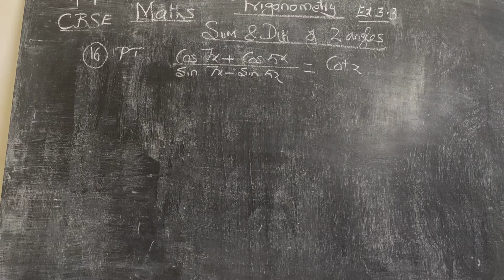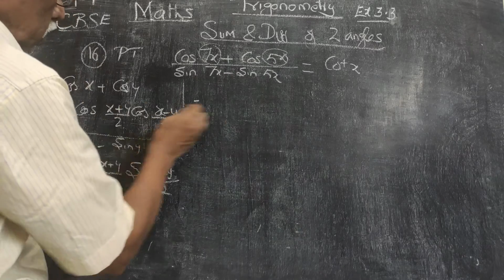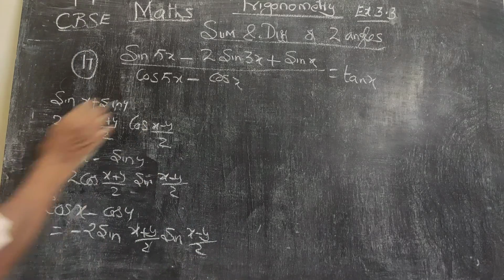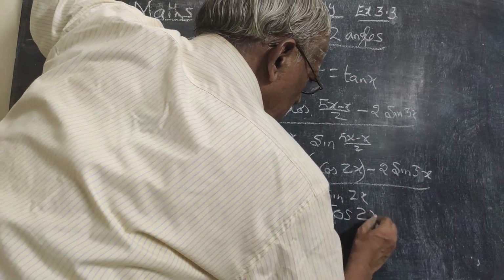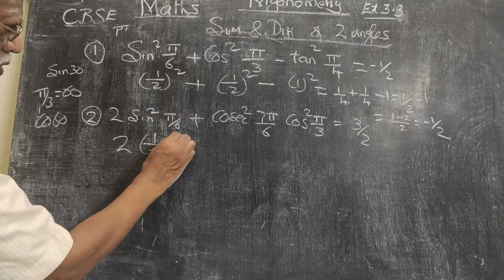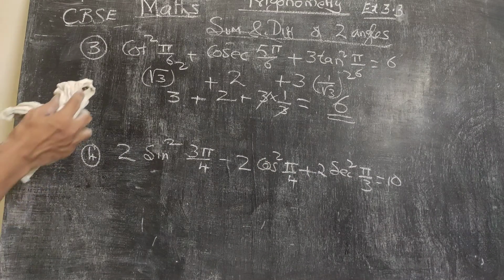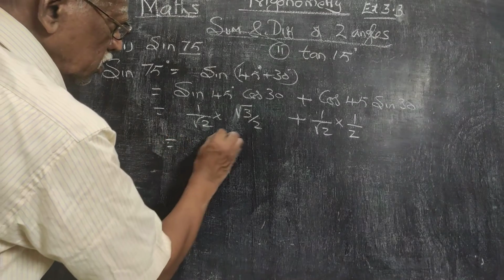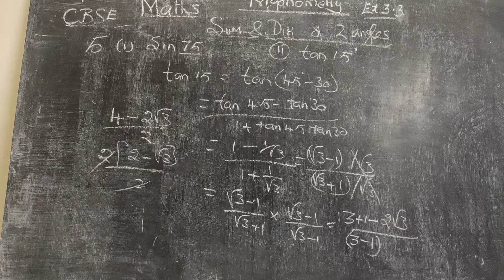+1 |CBSE| Maths| Trigonometry| Examples3.16 ,3.17 &Ex-3.3| Sum & Diff of two angles